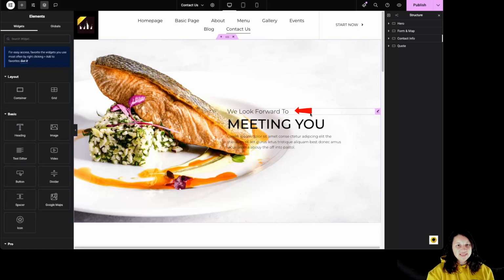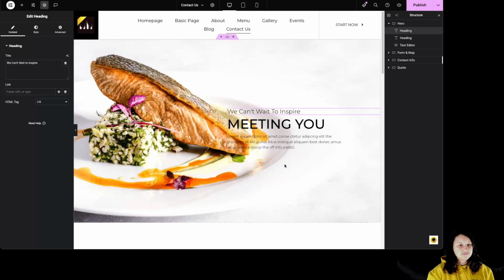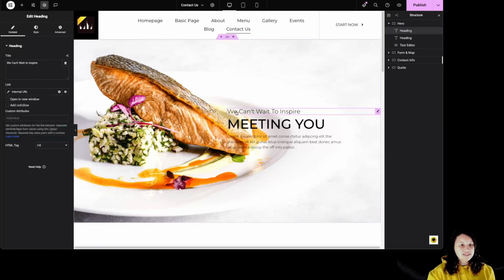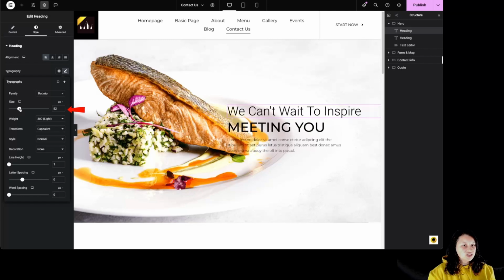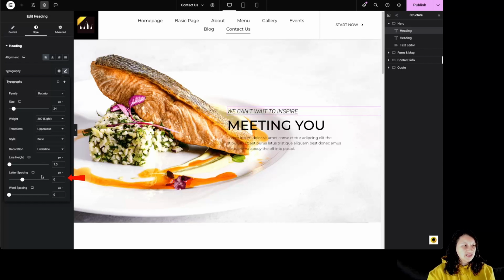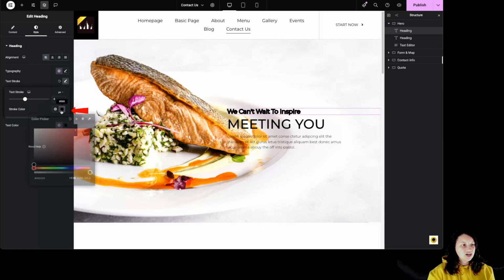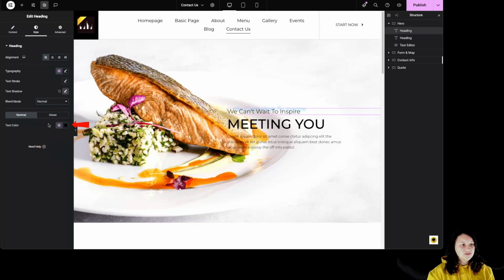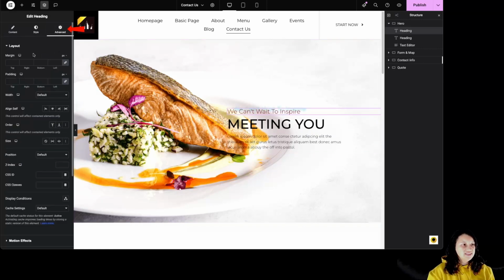[Elementor Pro Tutorial] Contact Us Page - How to Edit the Heading Widget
Most website builders leave you with a blank page and too many decisions to make. AISQbusiness gives you a head start with:

📌 A Contact page—ready for your business info
📌 An About page—pre-designed to introduce your brand
📌 A Home page—professionally structured for engagement & conversions

And with Elementor Pro included, you can customize everything—your text, images, and layout—with zero tech hassle.